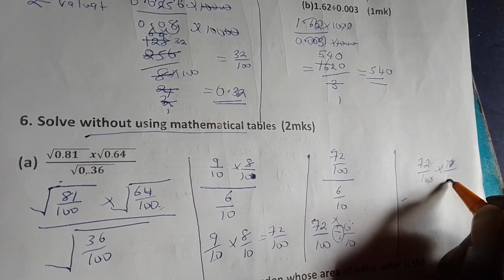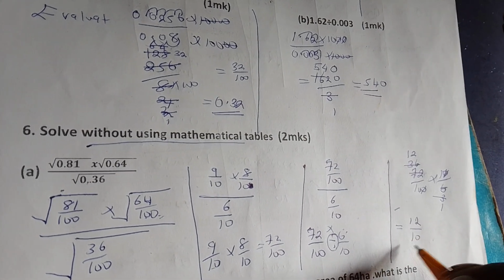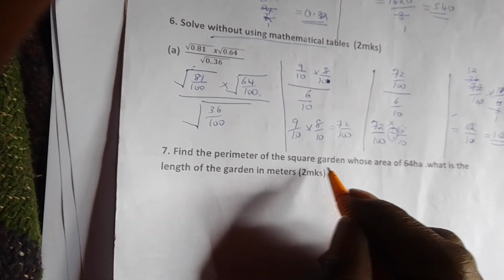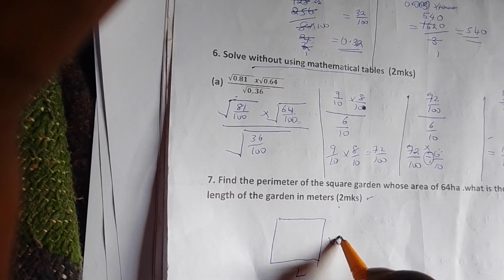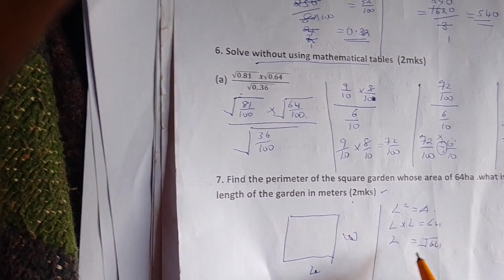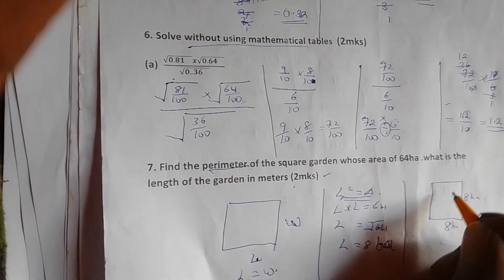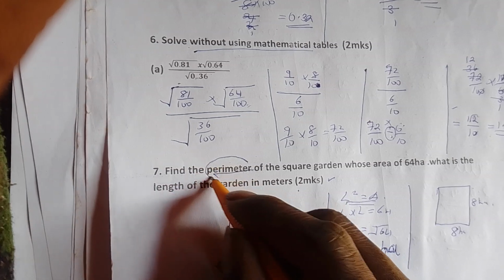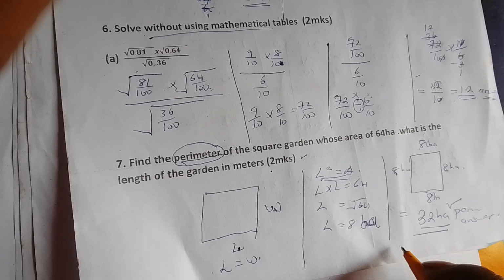mathematics form1revision for term2